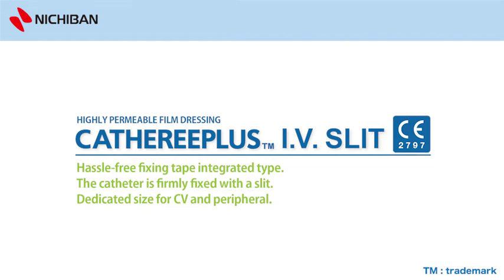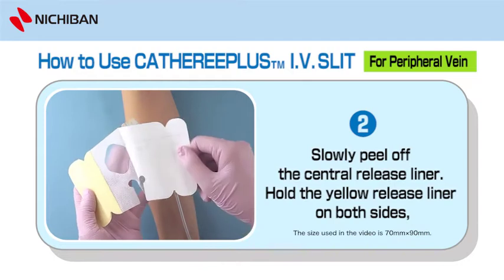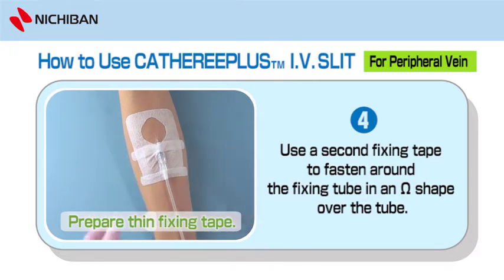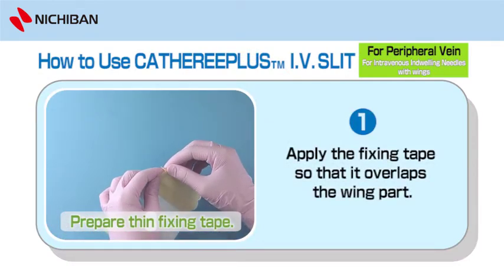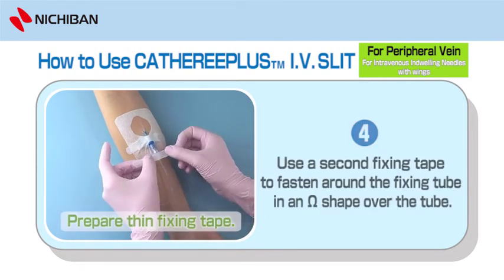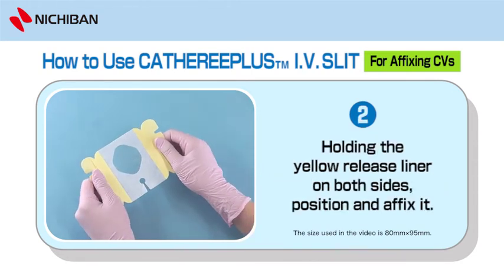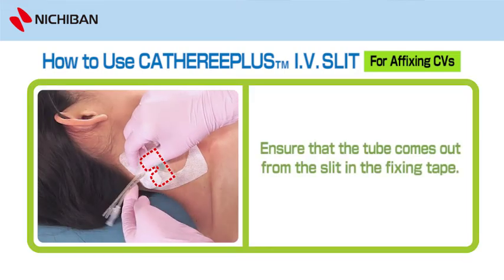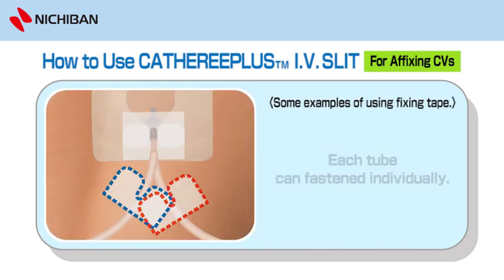【NICHIBAN】How to use Cathereeplus iv slit low irritation transparent dressing film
This video explains Cathereeplus iv slit.
The product is a slit type of CATHEREEPLUS ™. The peripheral vein catheter and CV catheter can be fixed and the insertion site can be observed. It contributes to unification of procedures in hospitals and reduction of treatment time.

You can also check the product information in different languages:
MDR site(check the product information)：

■■About Us:
Nichiban Co., Ltd.

A company based in Tokyo, Japan.
Expressing the Nichiban Group's corporate policies of contributing to a comfortable and healthy life in the future through utilizing the Nichiban Group's strength in adhesive technology.